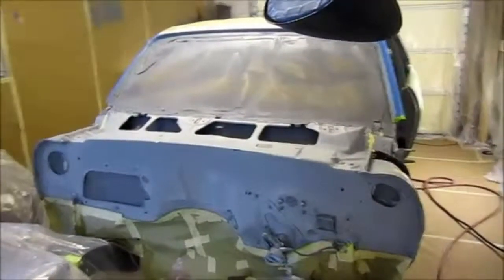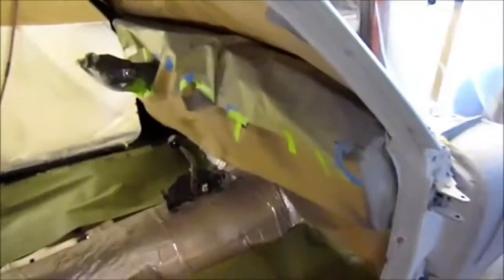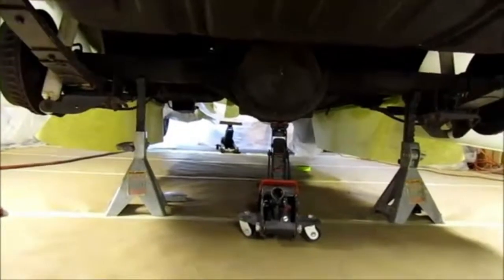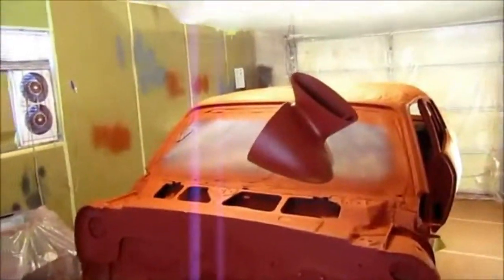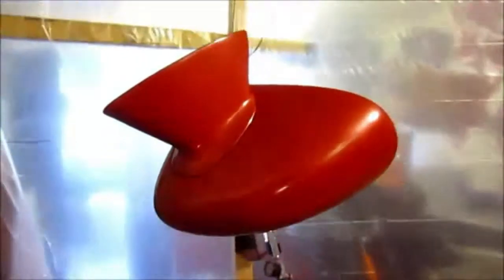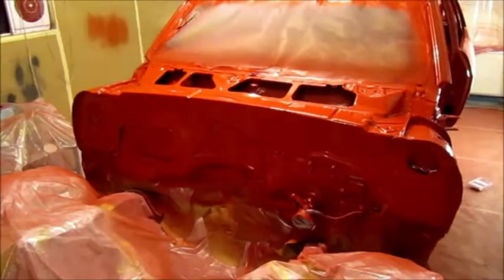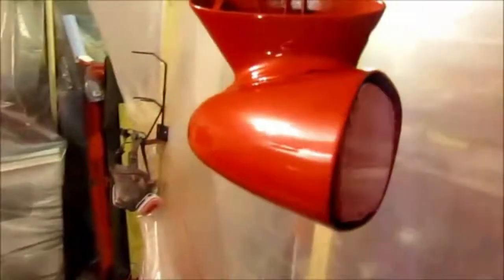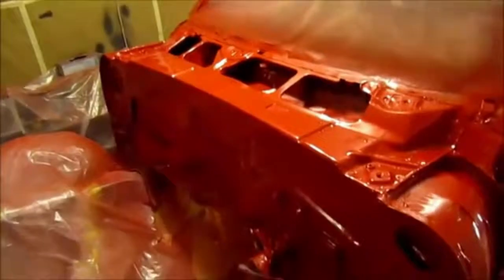74 Chevy Nova Update - Jamb painting the shell Ep 14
Finally put some color on the Nova. Jamb Painting the Nova shell from Masking to Complete. Velocity Red Mica Urethane Base coat/clear Coat.
HVLP Gun I use 1.4mm (in this video)
Air Adjusting Valve and Gauge
Water Oil Separator Filter
HVLP Gun I use 1.0mm
HVLP Gun I use 1.8mm
All 3 Guns in a kit
Blow Gun, Pistol Grip
Mini Air/Water Filters for air line (2pk)
Mini Air/Water Filters for air line (10 pk)
Mini Air/Water Filters for air line (1 pk)
HVLP Gravity Spray Gun Filters Fine
Premium Paint Mixing Essentials Kit
Pack of 12 - 32 Ounce Paint Mix Cups
3M Full Face respirator
3M Organic Vapor Cartridge 2 Count
Respirator Filters for vapor cartridge
Peel Off Lens Cover for 3M full face respirator
Custom Shop Wax and grease remover Gal
Custom Shop Wax and grease remover Qt
Urethane Clear used for my Nova:
Ultra Flow Urethane Clear
Urethane Hardener For Clear

Steve F.